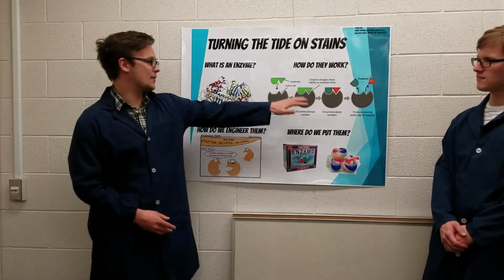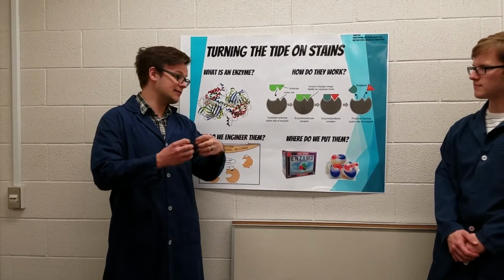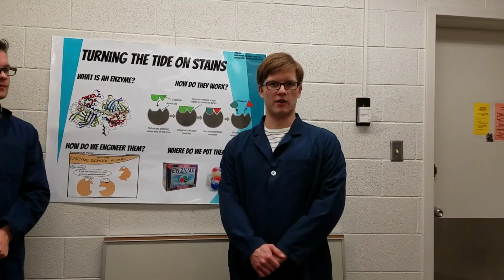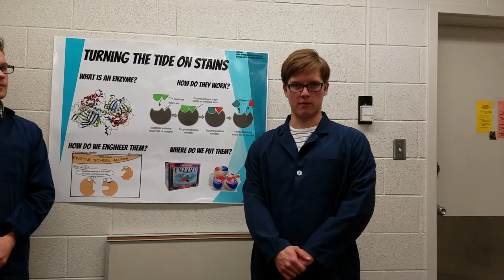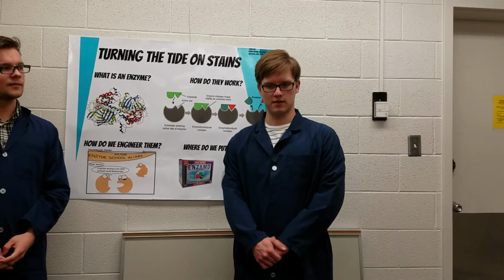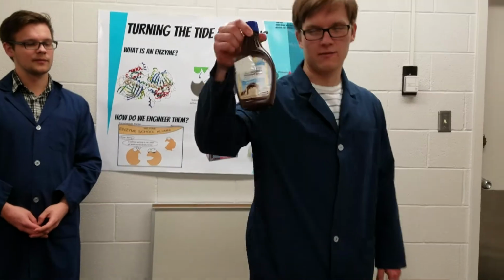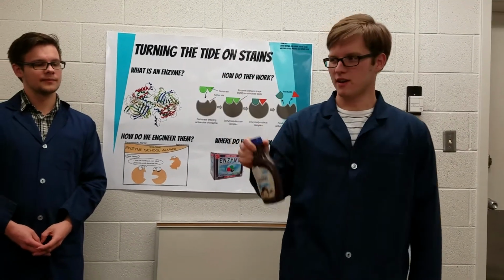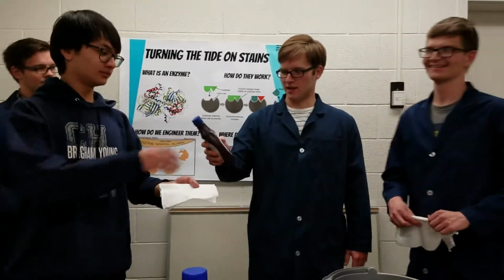Enzyme demonstration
This video demonstrates the usefulness of enzymes in laundry detergent, and also contains an activity to show the effect of enzymes!

Featuring - BYU Chemical engineering students